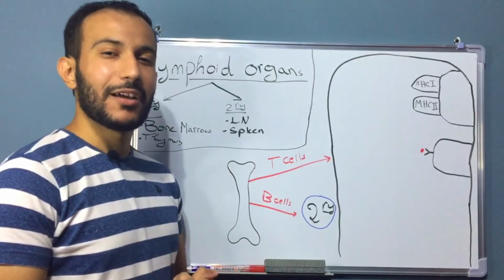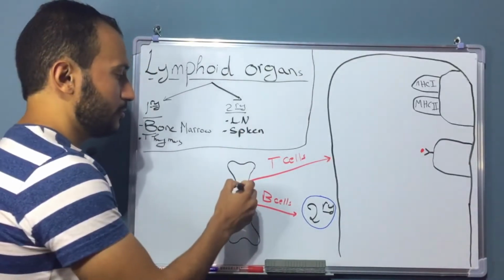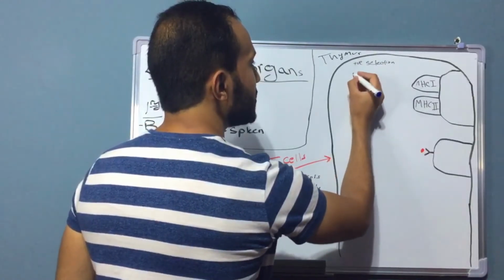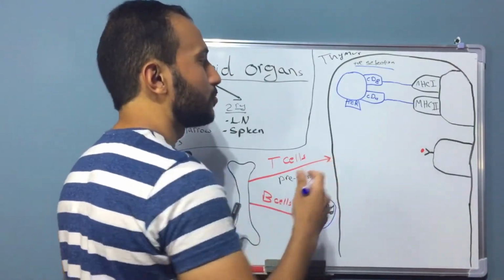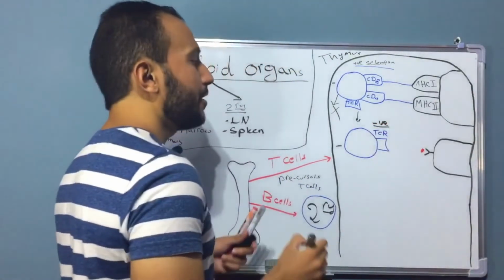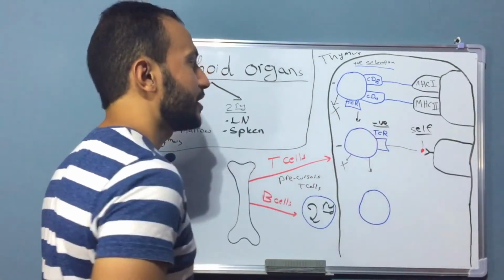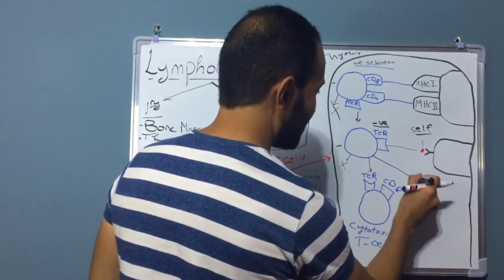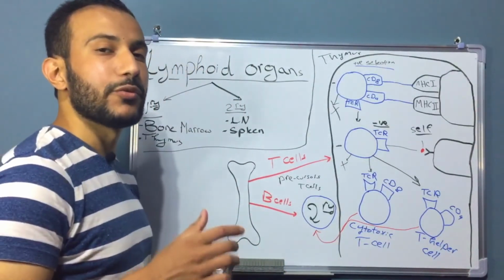Thymus and T cell maturation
Steps of maturation and development of T-cells in the Thymus and the types of Lymphoid Organs